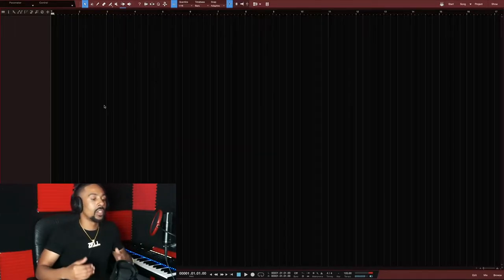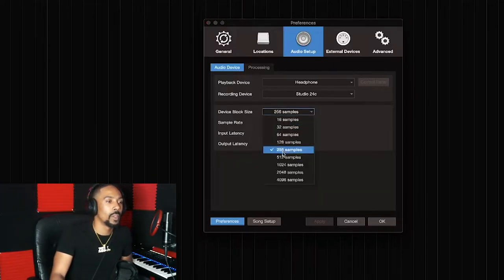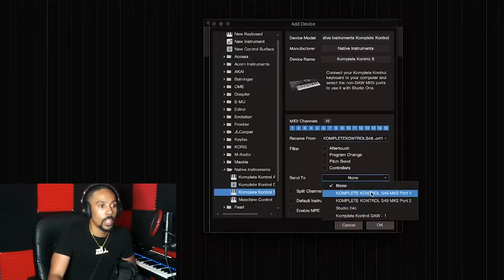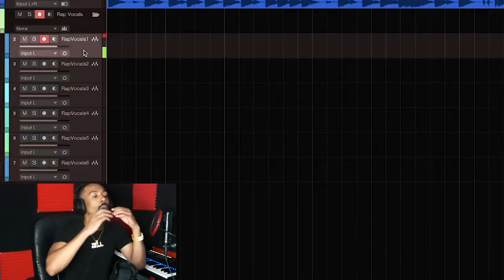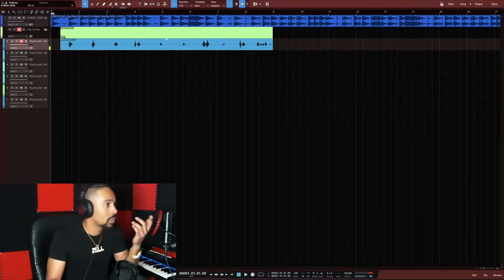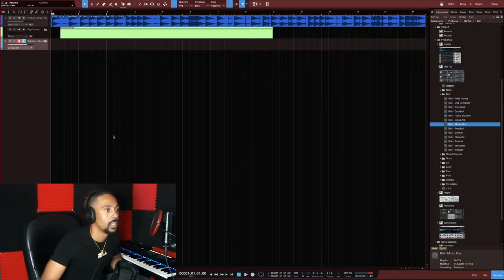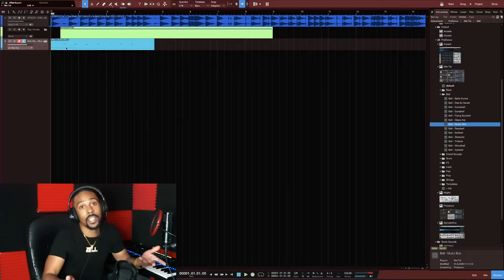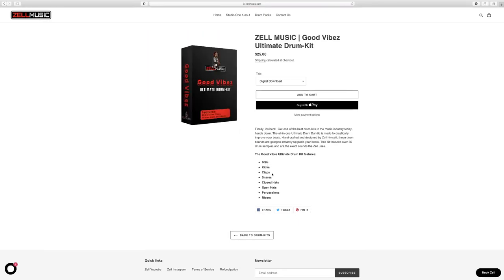How To Record in Studio One For Beginners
Simple steps on how to record in Studio One tutorial for new beginners. Record in Studio One easy using vocal tracks or instrument tracks. Get you Studio One system preferences setup for you hardware audio device and and external keyboard. Simply add playback audio over vocal tracks in studio one.
Please note: This video was intended to keep the algorithm fresh for new subscribers to find me. For my current subscribers more advanced tutorials are on the way!